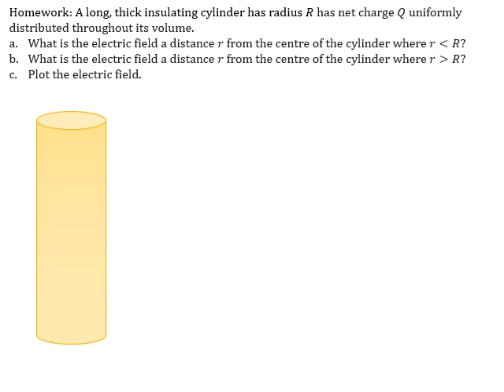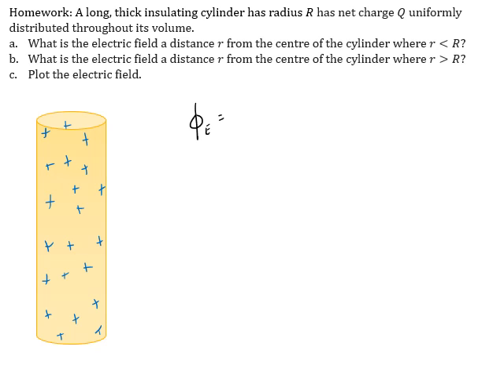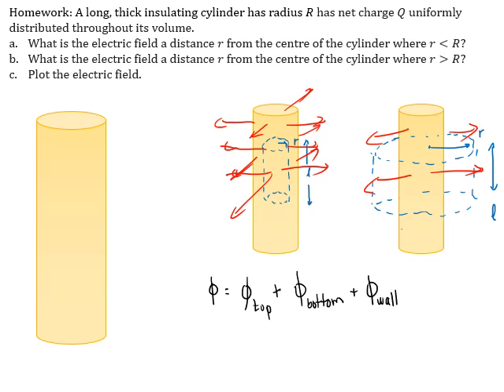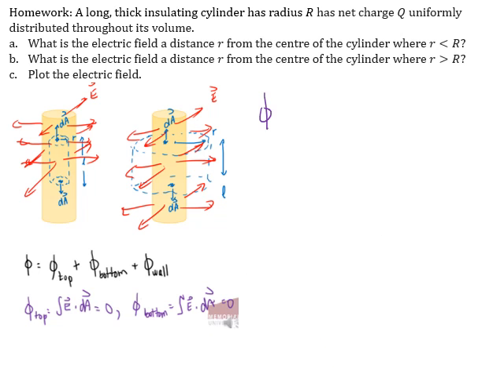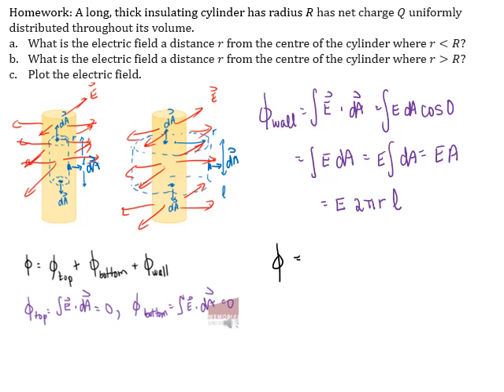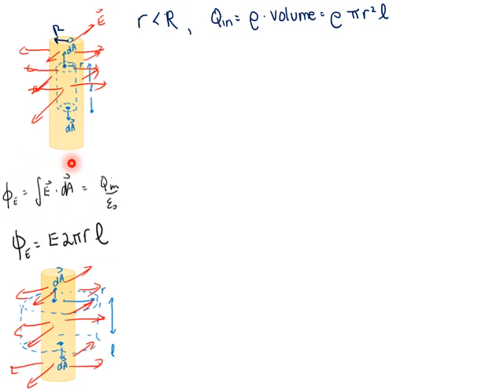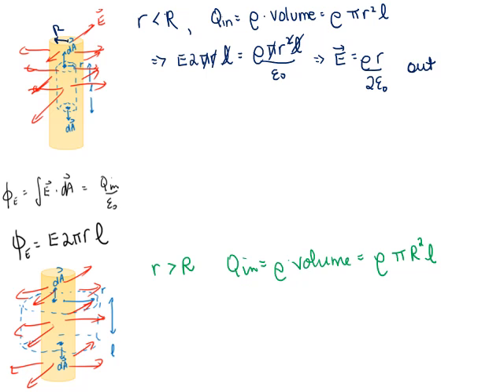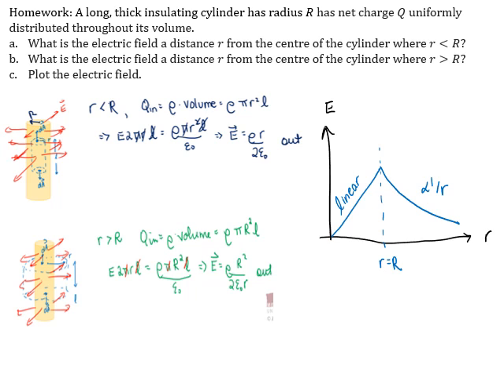P2055 lecture 4 chapter22 part3a homework